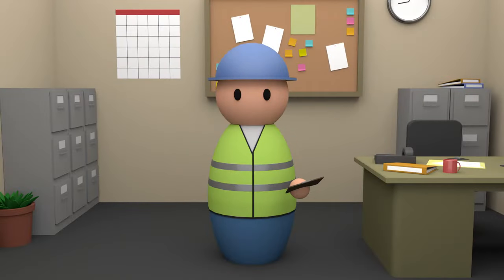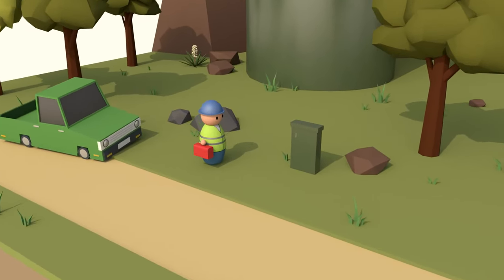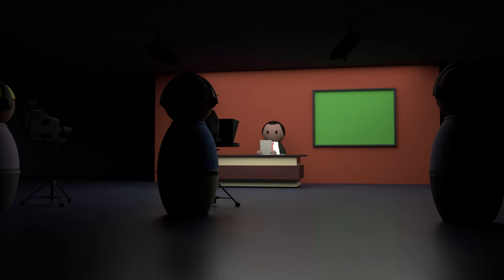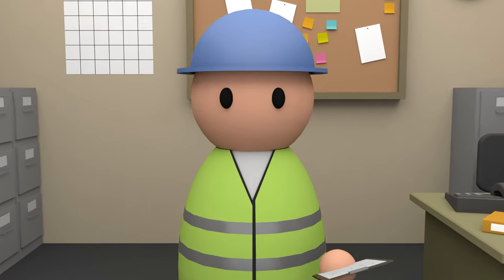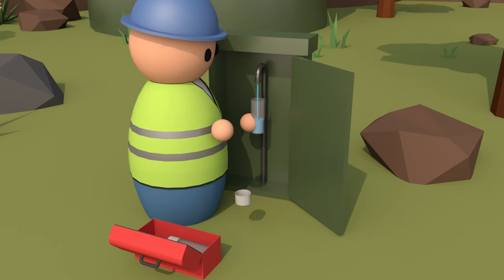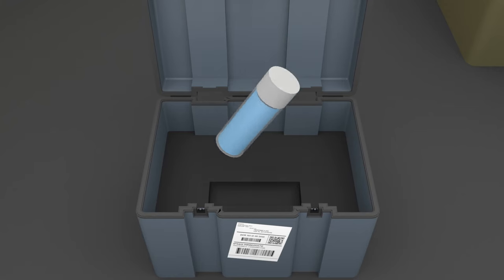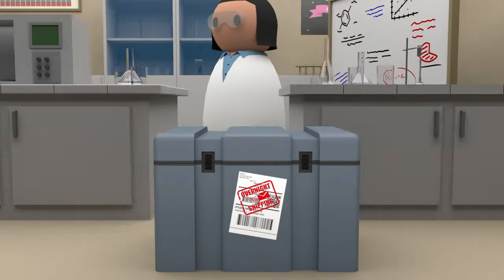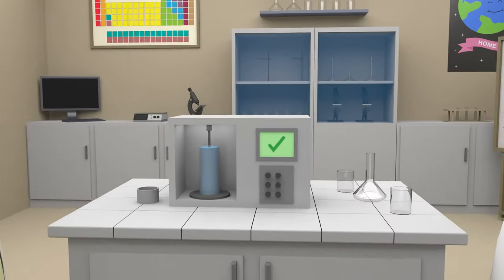Why Is a Standard Operating Procedure Important?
Standard Operating Procedures are written for a variety of tasks. An S.O.P. limits confusion, promotes effective training of new employees, and standardizes complex procedures. It’s important they’re followed to ensure safety, quality, and efficiency.